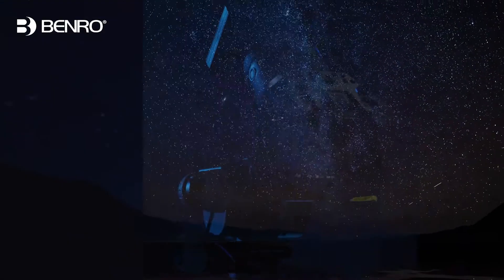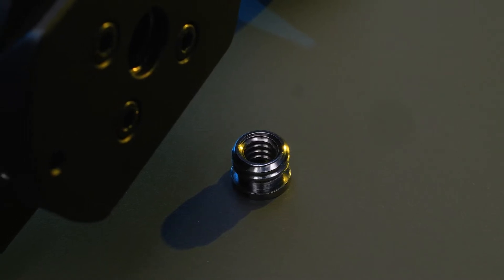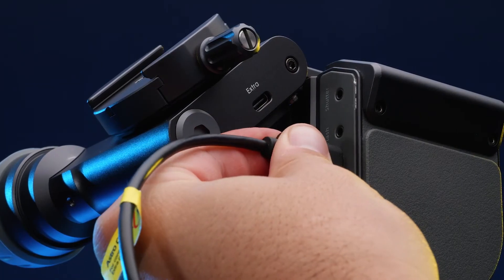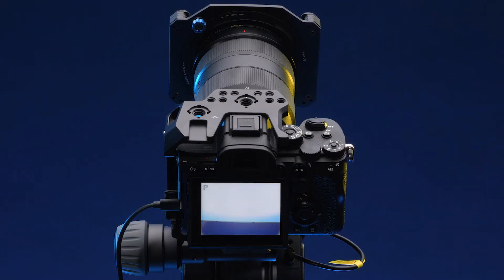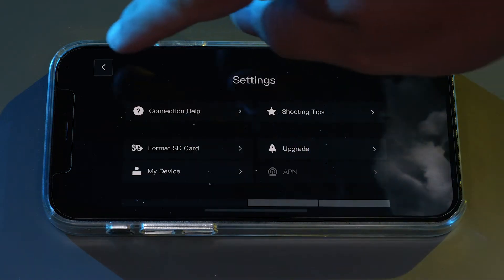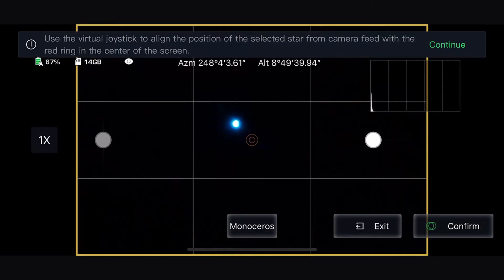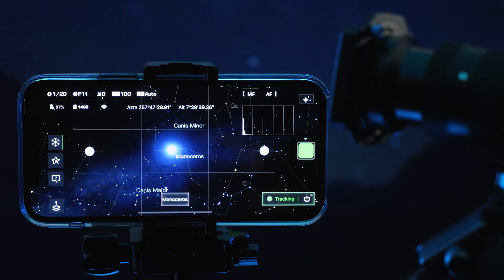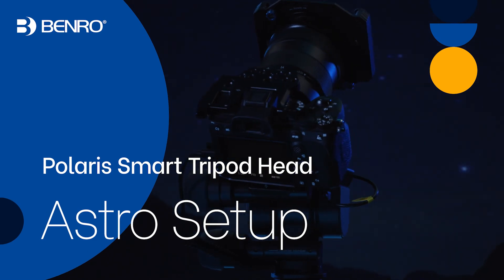Benro Polaris Quick Start | Astro Module Setup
Welcome to the Benro Polaris quick start video for the Astro Module expansion. In this video you will learn the basic principles to get your Benro Polaris and the Astro Module up and running. Enjoy capturing the night skies with Polaris.